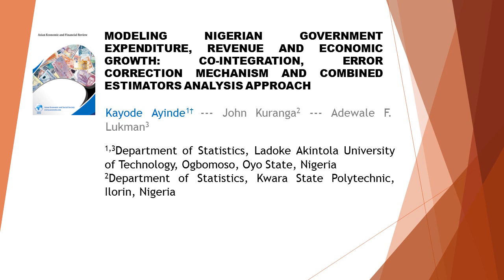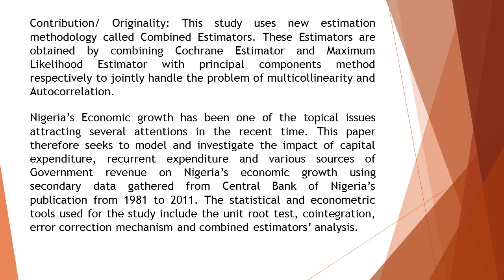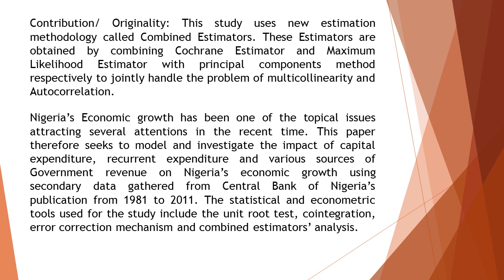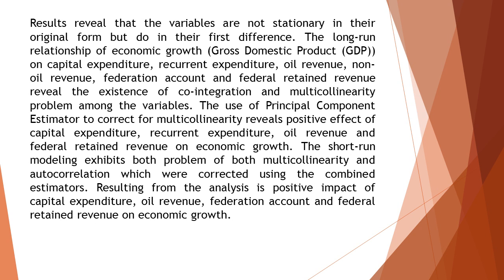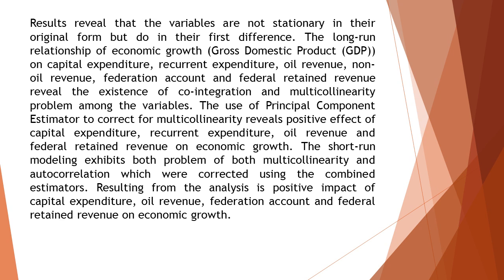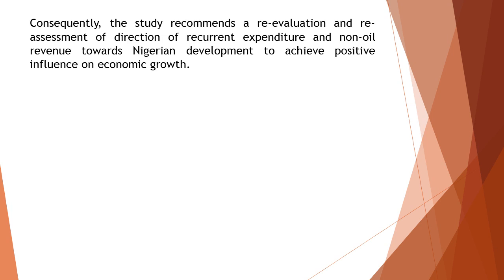Modeling Nigerian Government Expenditure, Revenue and Economic Growth Co Integration, Error Correcti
Modeling Nigerian Government Expenditure, Revenue and Economic Growth Co-Integration, Error Correction Mechanism and Combined Estimators Analysis Approach